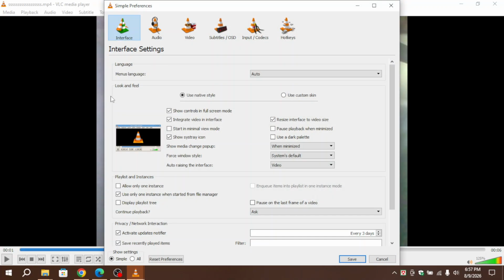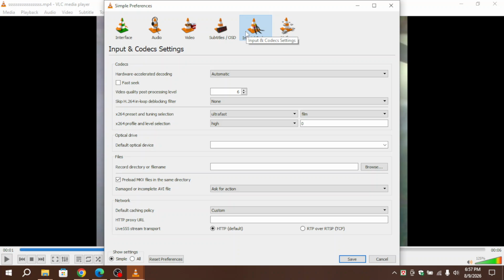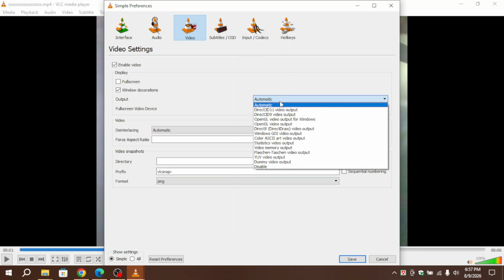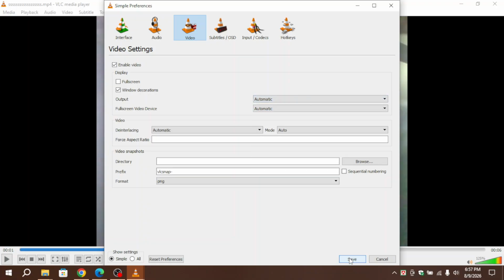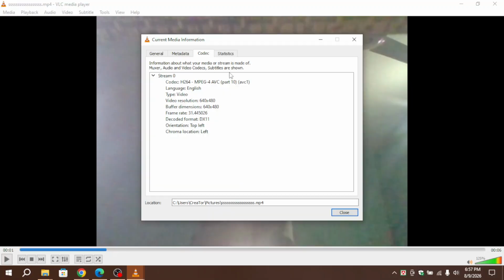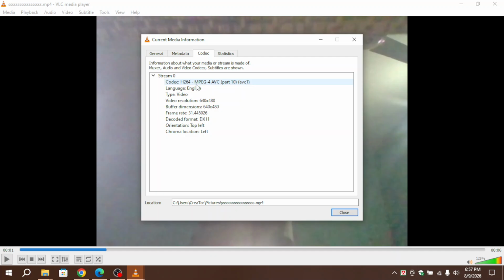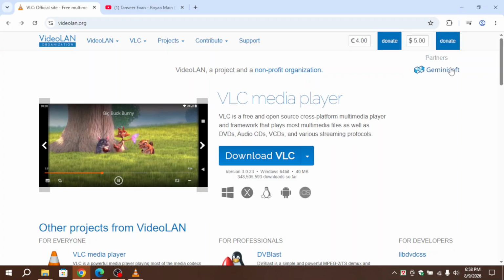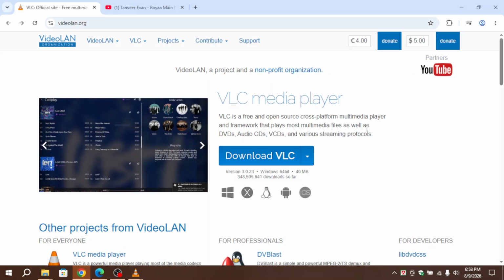How to Fix VLC Media Player Not Playing Videos Full Guide 2026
Is VLC Media Player not playing videos on your Windows PC? In this Full Guide 2026, you'll learn how to fix VLC Media Player when videos won't play, fail to open, freeze, show a black screen, or stop responding on Windows 10 and Windows 11. Whether the problem affects one video file or multiple formats, this step-by-step troubleshooting tutorial covers the most effective solutions. Learn how to check the video file, restart VLC, reset VLC preferences, change video output settings, disable hardware acceleration, update VLC Media Player, check codec and format compatibility, troubleshoot corrupted media files, and reinstall VLC when necessary. You'll also discover tips for fixing black screens, frozen playback, unsupported formats, missing codecs, and video playback errors while keeping your VLC settings optimized. Follow this complete VLC Media Player troubleshooting guide to restore video playback, reduce common playback problems, and enjoy smoother movies, clips, and other media in 2026.